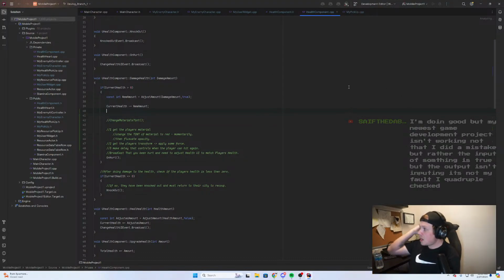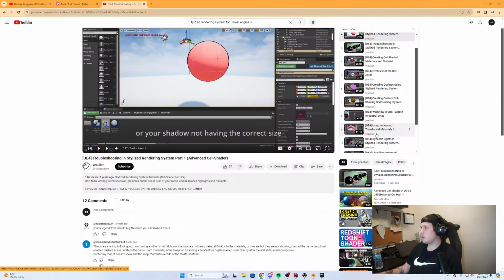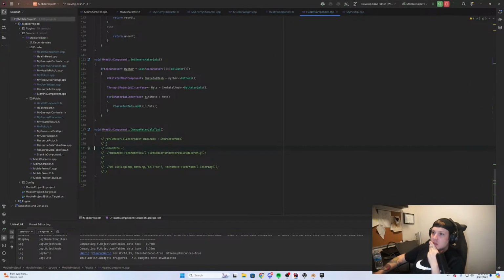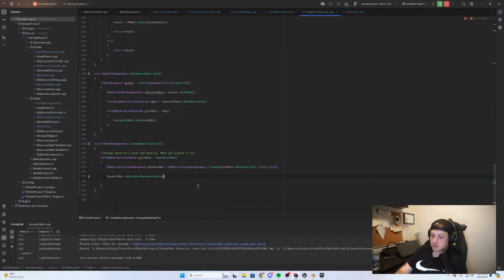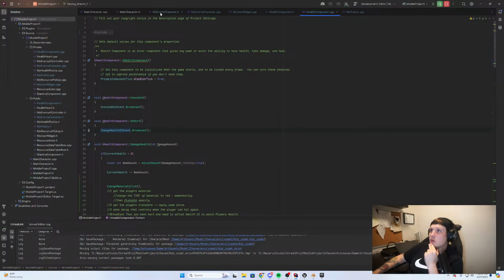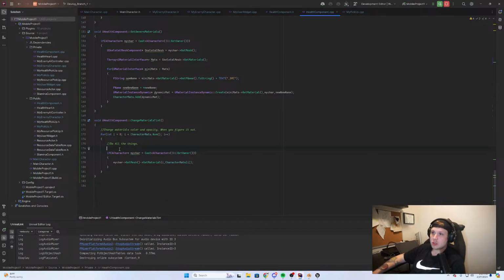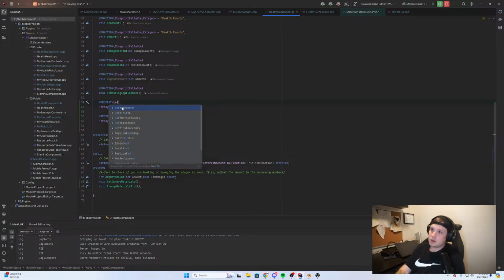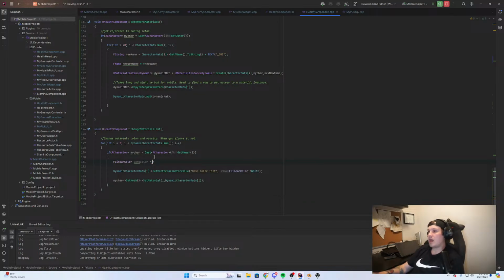Christian Game Development || Enemy AI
Currently working on animations and vaulting.